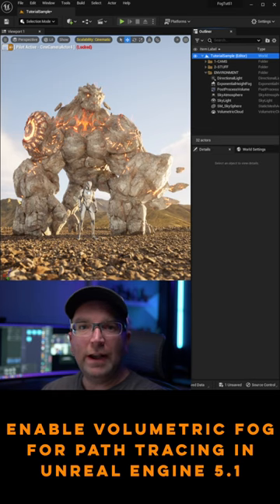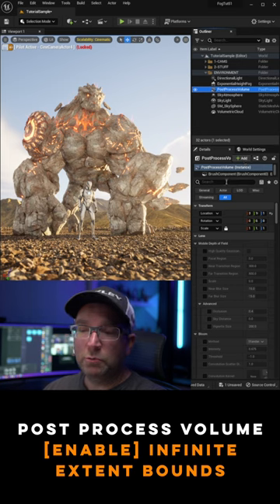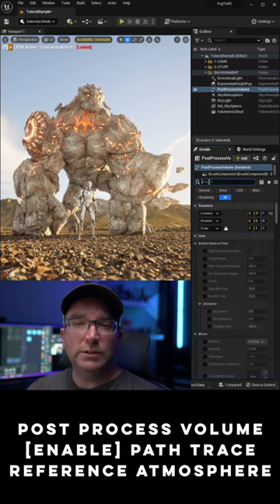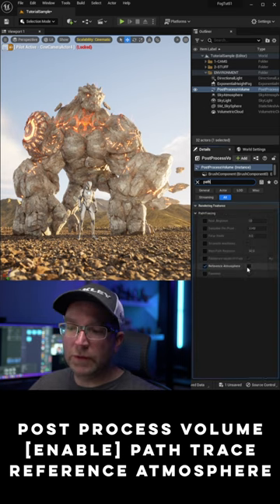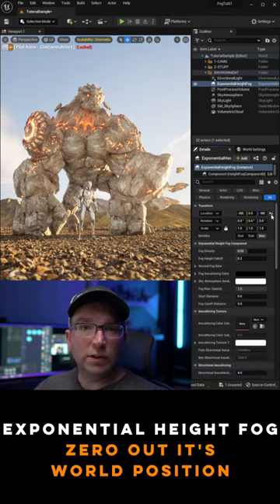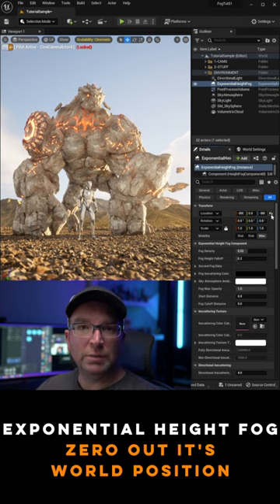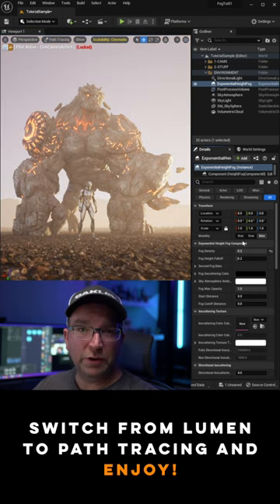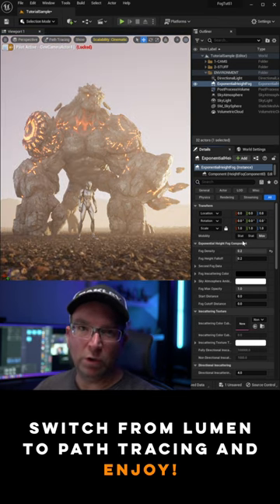How to Enable Volumetric Fog with Path Tracing in Unreal Engine 5.1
Here is a quick tutorial along with some examples on how to enable Volumetric Fog with the Exponential Height Fog while using Path Tracer.

1) Enable Infinant Extent Bounds on your Post Process Volume
2) Enable "Reference Atmosphere" on your Post Process Volume
3) Enable "Volumetric Fog" on your Exponential Height Fog
4) Zero the World Coordinates of your Exponential Height Fog
5) Increase your Fog density, Switch to Path Tracer and Enjoy!